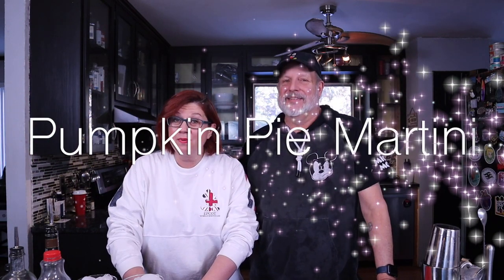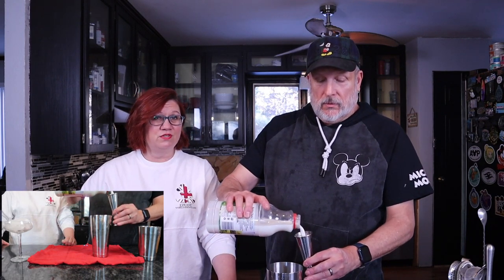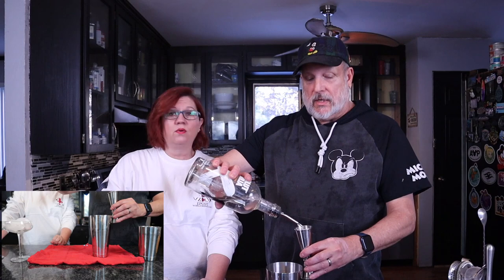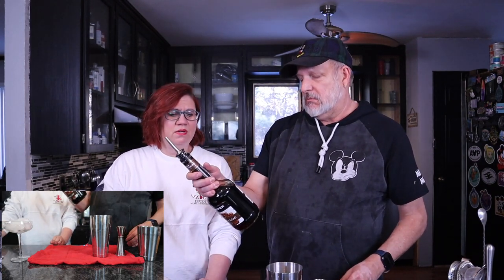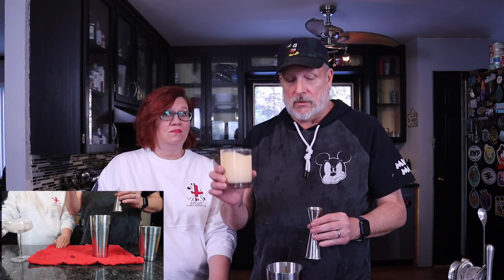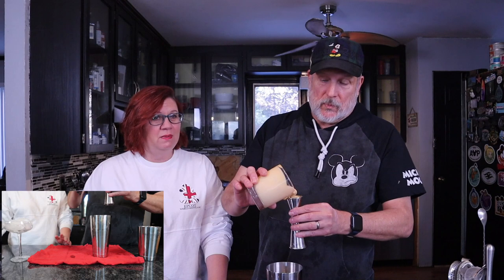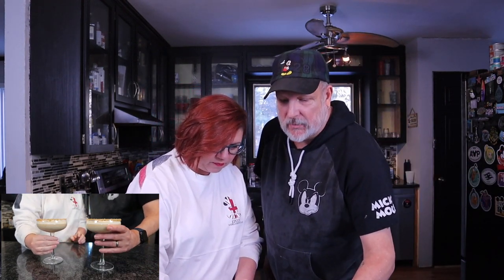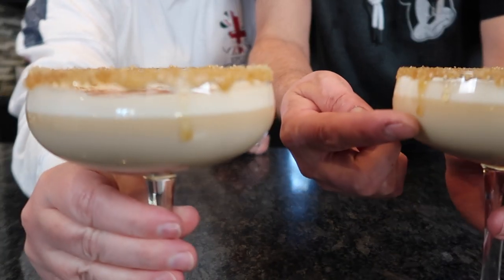The Pumpkin Pie Martini | Martini Monday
It's Thanksgiving week!  Thanksgiving wouldn't be complete without pumpkin Pie, so today we have for you a pumpkin pie martini!

We hope you enjoy and please let us know if you give this one a try!

This martini recipe is for 2:

Pumpkin Pie Martini:
4oz whole milk
3oz vanilla vodka
1 1/2oz creme de cocoa
1oz maple syrup
1 1/2oz pumpkin puree ( 1/2 can pumpkin + 1/2 cup half and half, blend until smooth)
pinch of pumpkin pie spice

Rim chilled martini glasses with maple syrup and brown sugar, garnish cocktails with a pinch of pumpkin pie spice.

add ingredients into a cocktail shaker and double strain into prepared martini glasses.